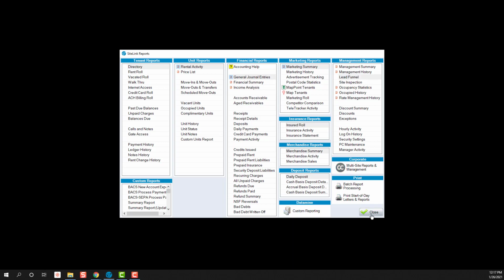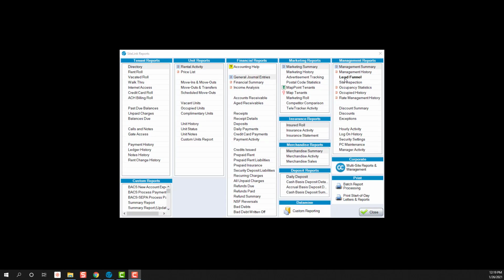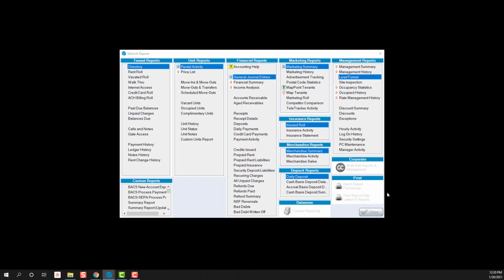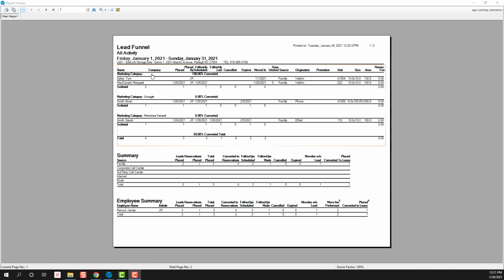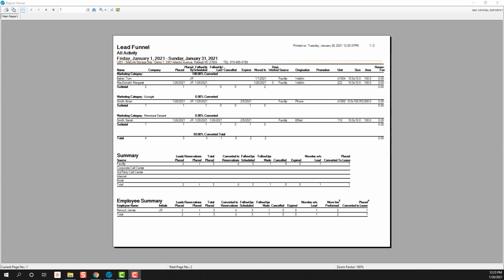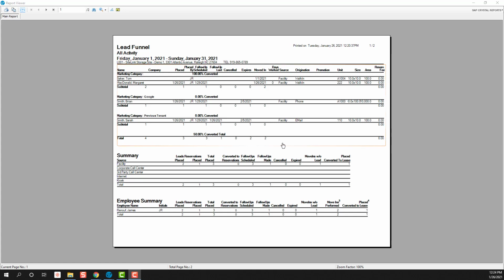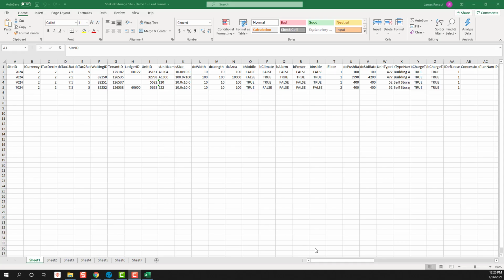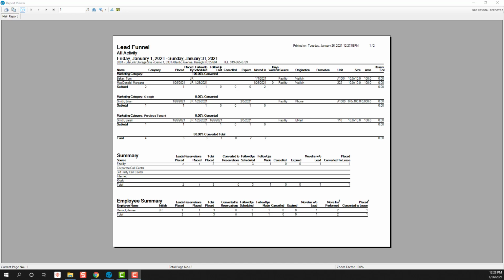Lead Funnel Report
Track your leads and reservations. Look at conversion rates to analyze where to spend your marketing dollars.